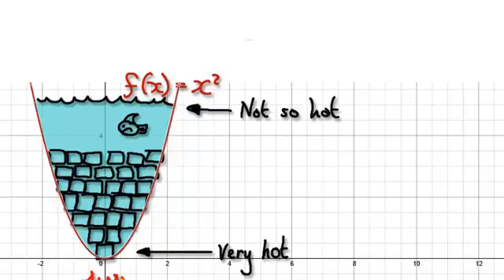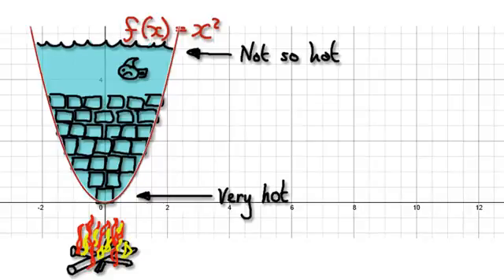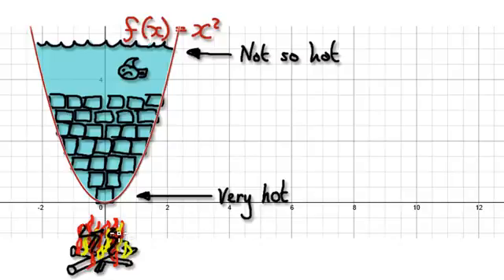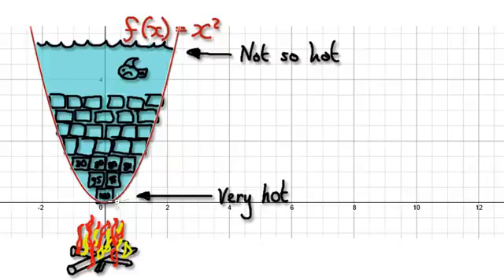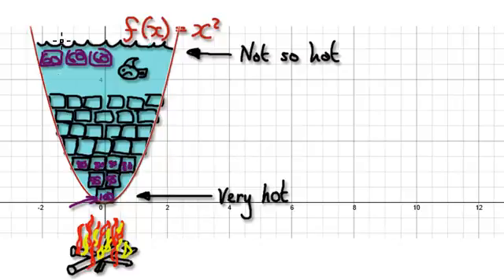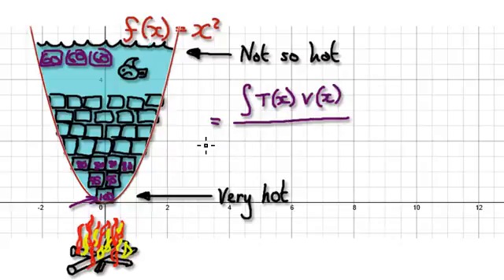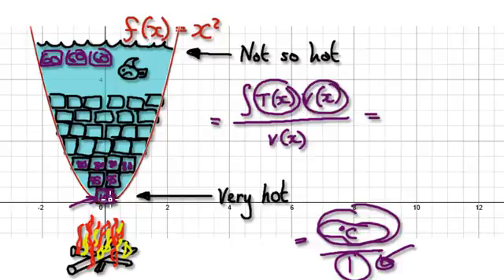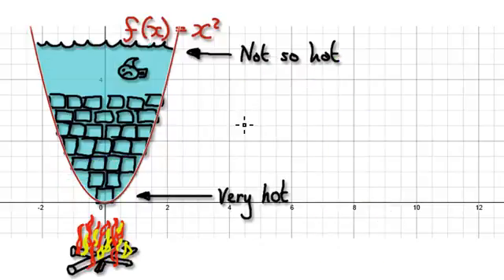Video 1769 - Weighted Average, calculus, integral - Part 2/2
Weighted Average, calculas, integral